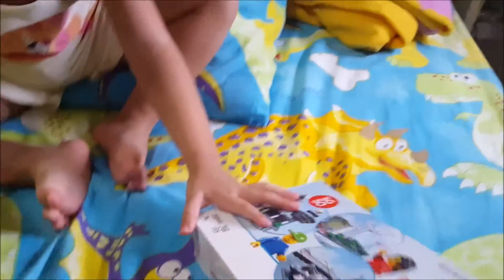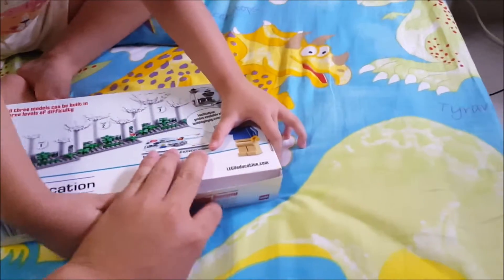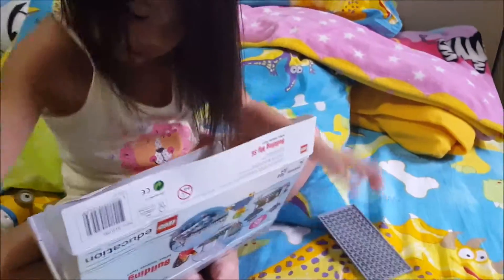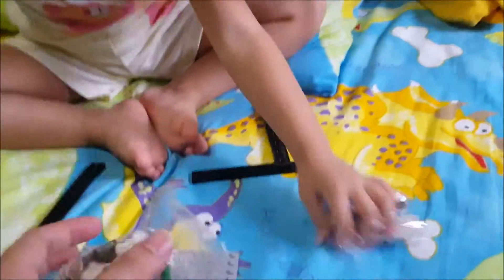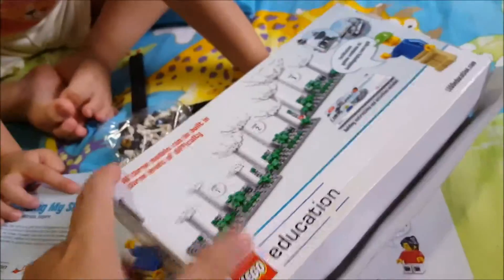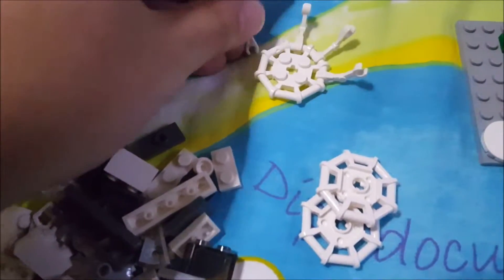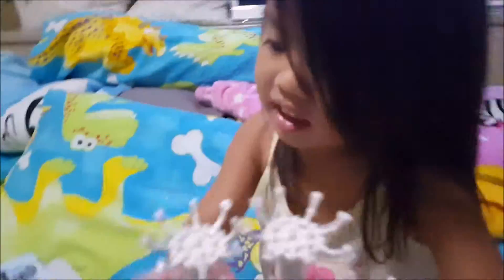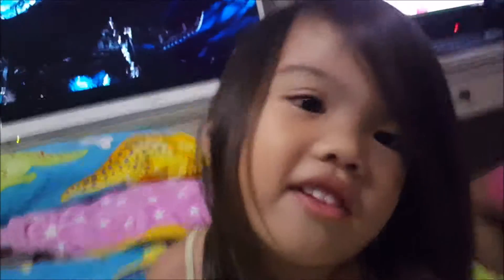Maggie Got Herself an SG50 Educational Lego Toy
Maggie got an SG50 (Singapore 50-yr anniversary) Lego Toy.